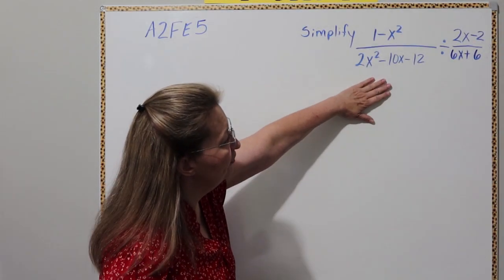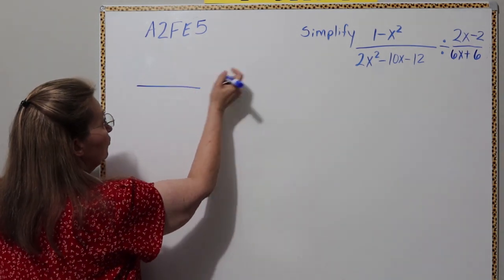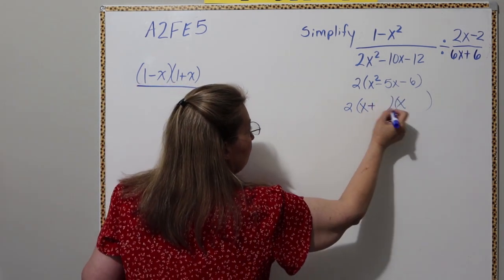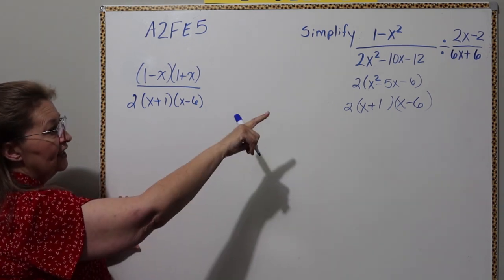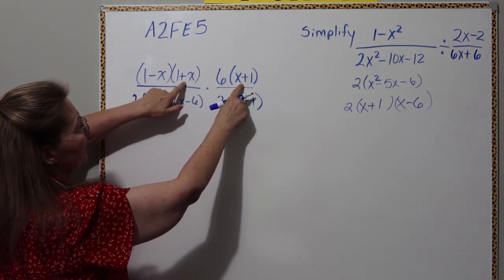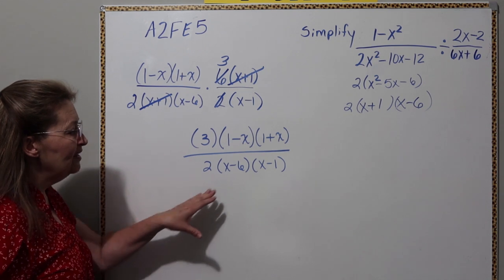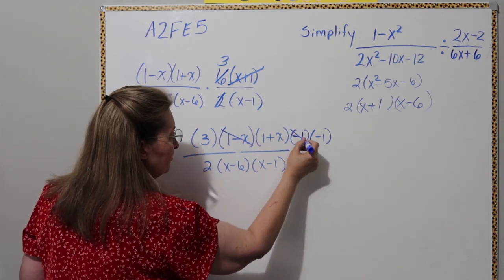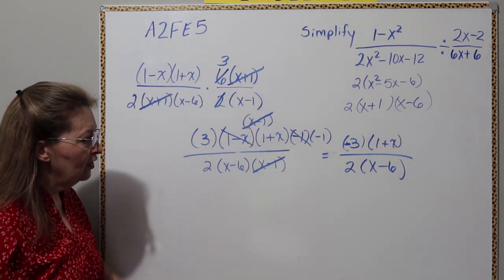Simplifying Rational Expressions A2FE5